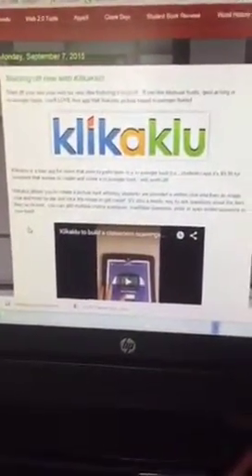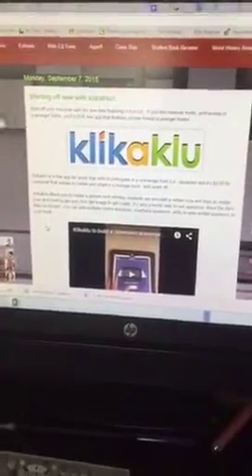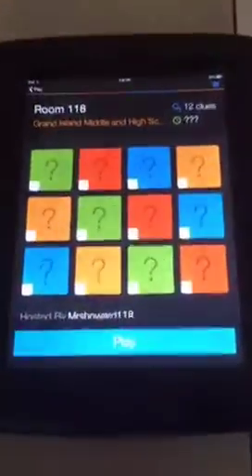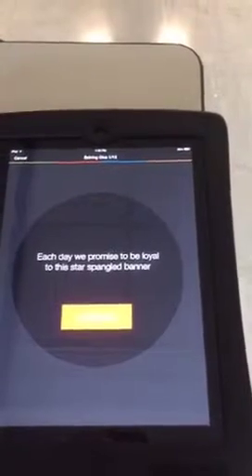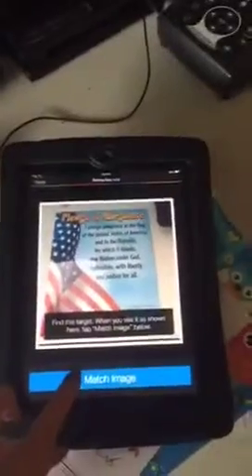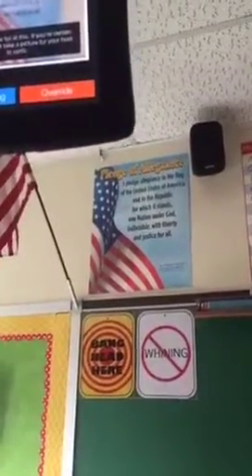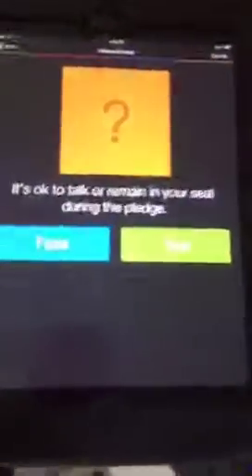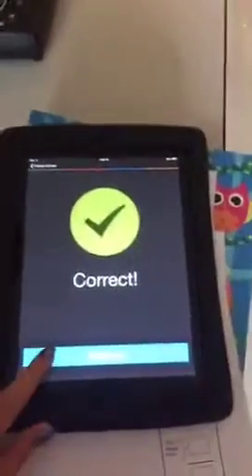Using Klikaklu for classroom scavenger hunts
✨Using You Smarticles✨ sharing Edtech tips on a great way to open your school year using the Klikaklu scavenger hunt!!!